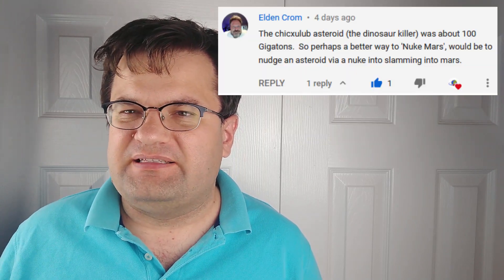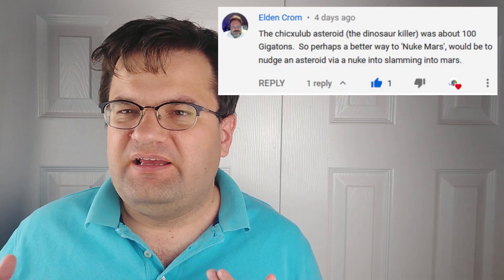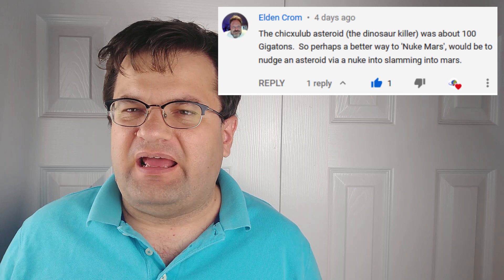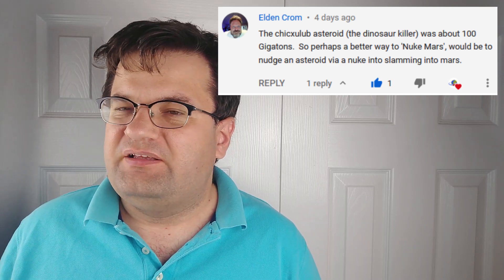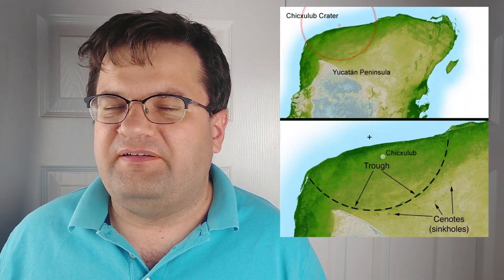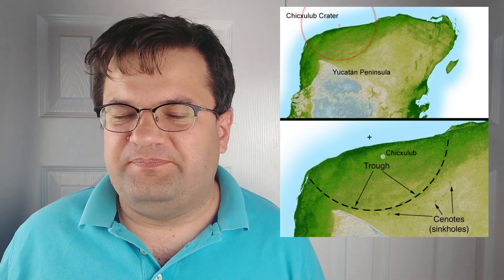Can we terraform Mars by throwing Asteroids at it?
In my last video, we talked about Elon Musk's plan to Nuke Mars to have it become more Earth-like. A question that was asked in a number of places was what about using Asteroids. So let's track that issue down!

Image sources
ESA, NASA, Twitter, NSF